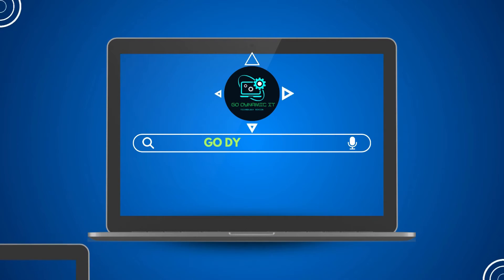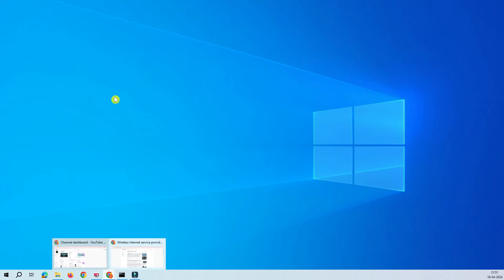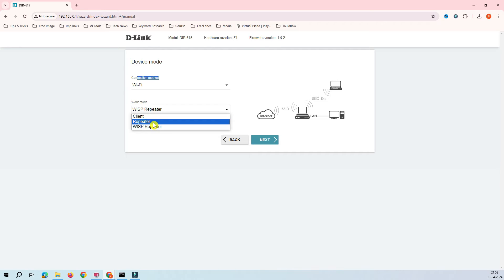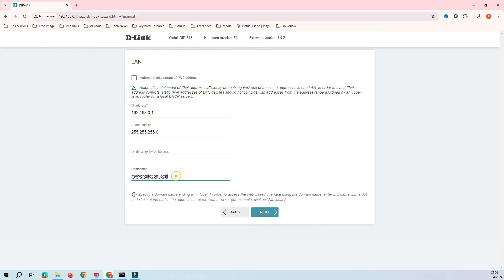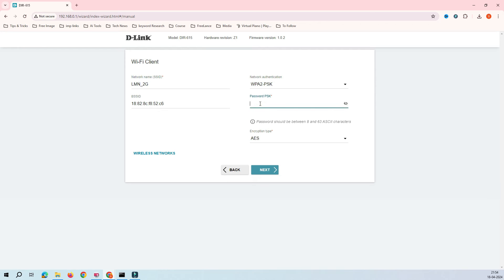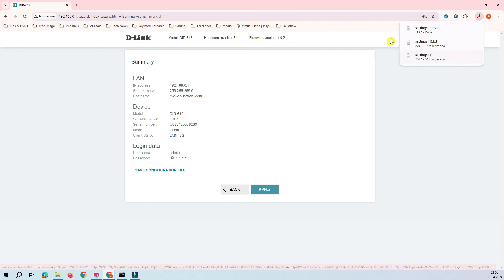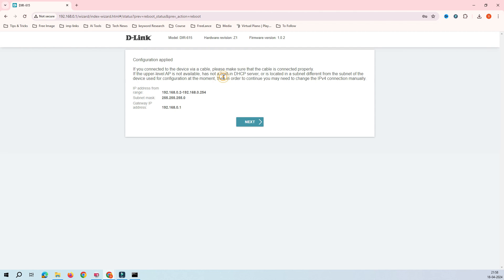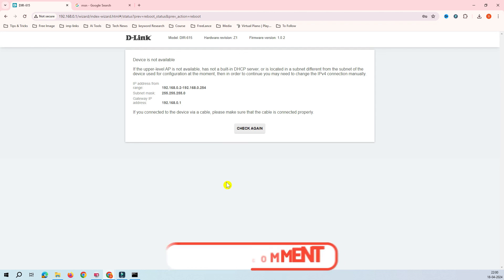Setting up Dlink dir 615 in client mode | How to configure Dlink dir 615 as a client | Bridge Mode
In this video tutorial, you will learn how to configure the Dlink dir 615 router as a client to extend your network. We will walk through the step-by-step process of setting up the router to connect to an existing network and function as a wireless bridge, allowing you to enhance your Wi-Fi coverage and improve connectivity in your home or office.

Your Queries-
Router
Dlink
Dlink DIR 615
 client mode setup
 wireless bridge
 network configuration
 internet setup, Dlink router setup, client mode connection
 wireless networking
 networking tutorial
 Dlink setup guide
wireless repeater
dlink wifi router
wireless router
wifi router
how to setup dlink dir 615 router as access point
dlink wifi router setup
router to repeater  point